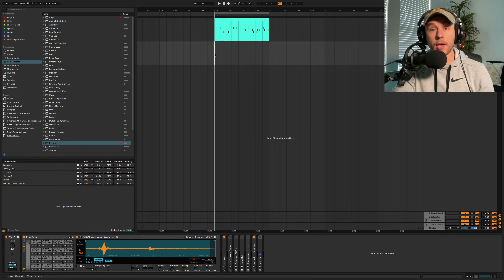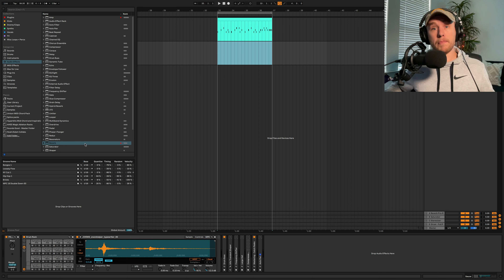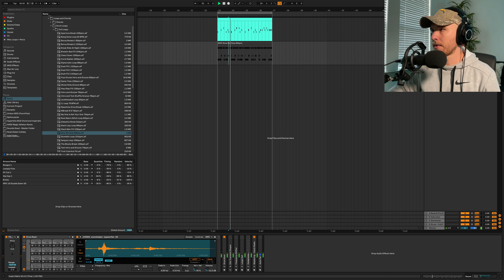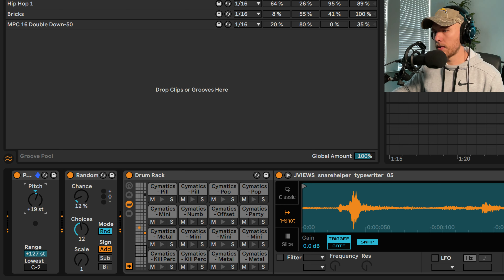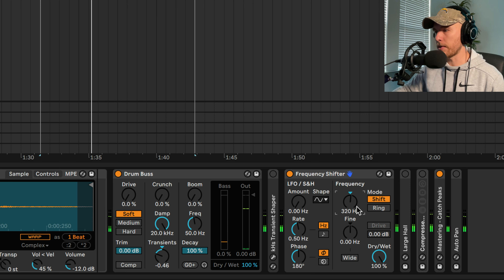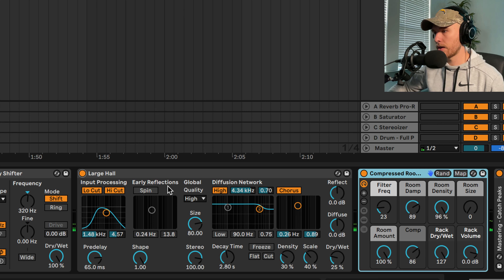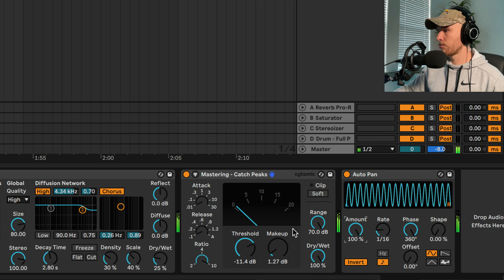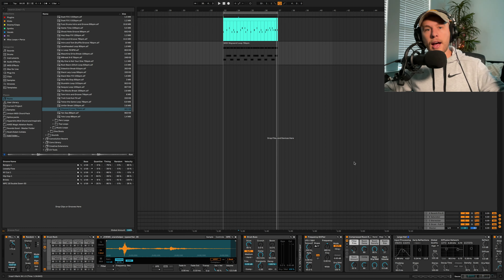Drum Loop Hack + My Favorite Stock Effect Rack 👀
🎧 - Need Some More Help? Book a One on One Private Lesson With Me!